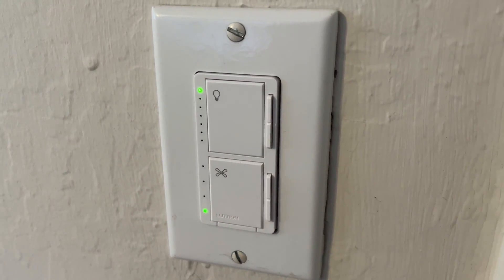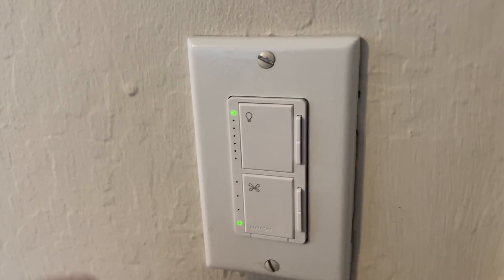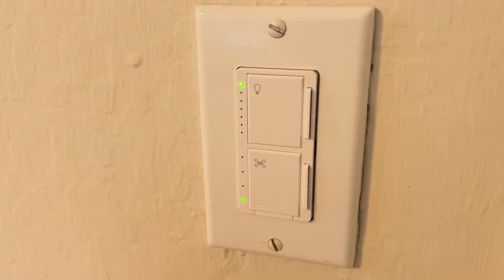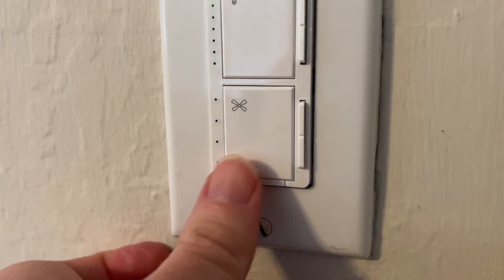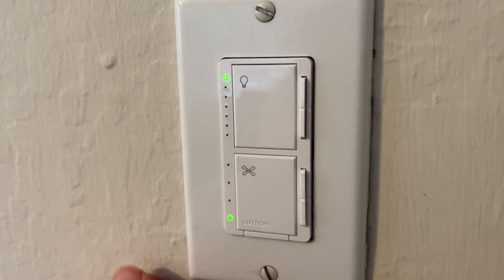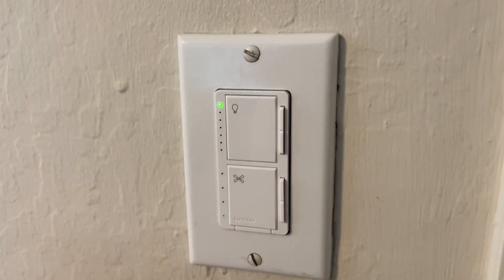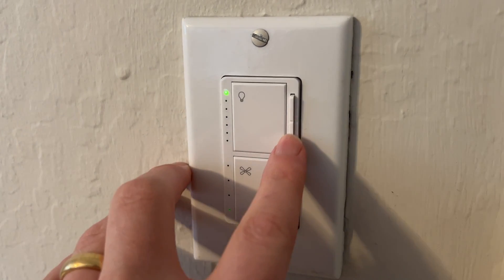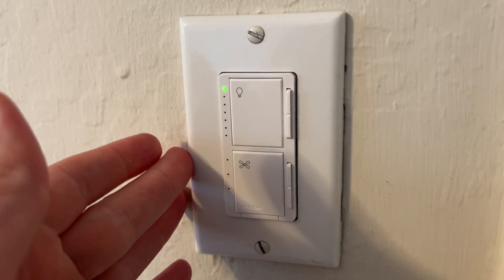Lutron Maestro Fan and Light Switch Review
I share a review and demo of the Lutron Maestro combination fan and light switch.